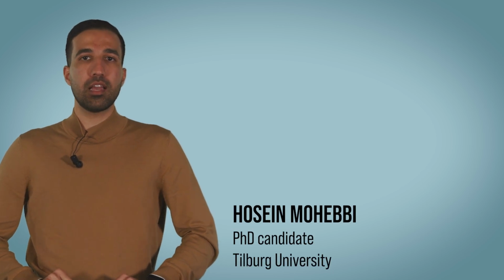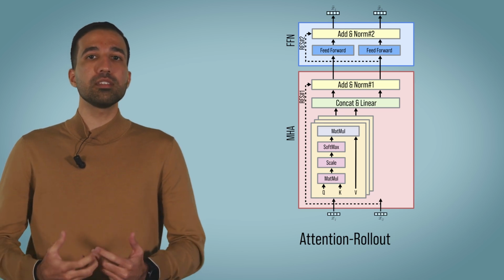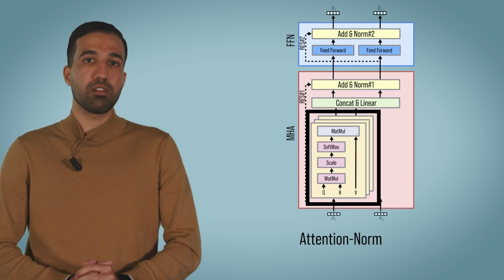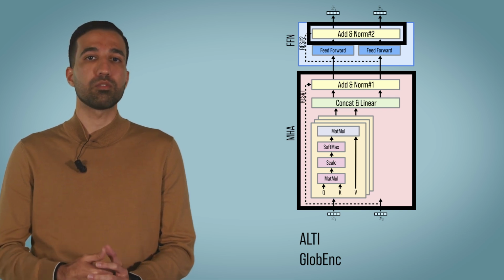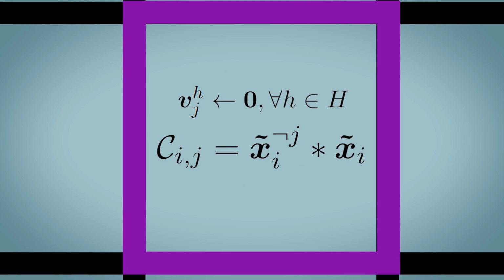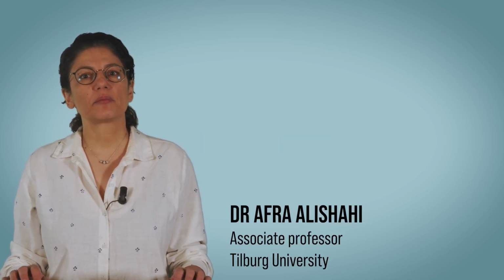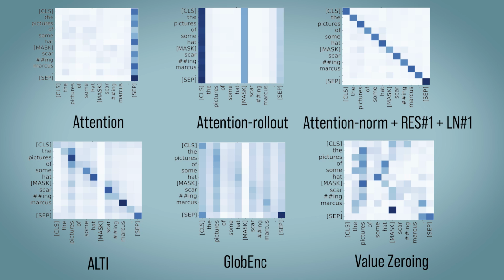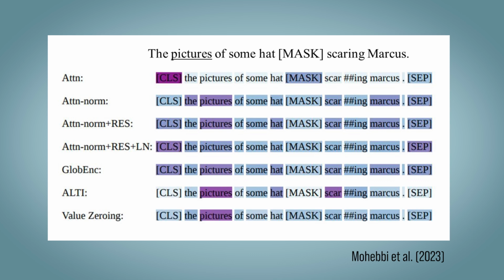Transformer Interpretability 4: How to best measure context-mixing in Transformers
Hosein Mohebbi, PhD candidate, Tilburg University